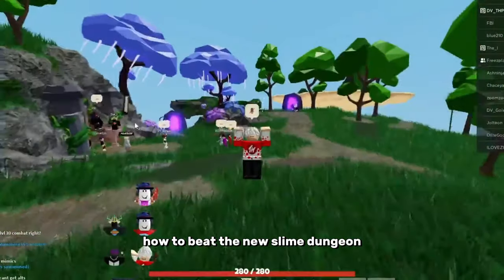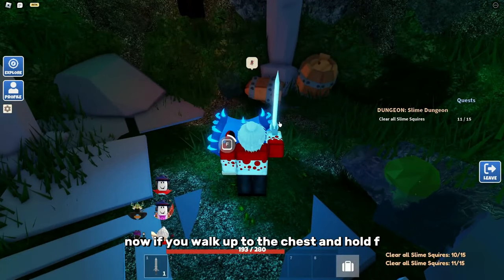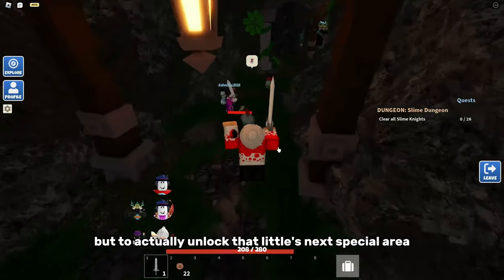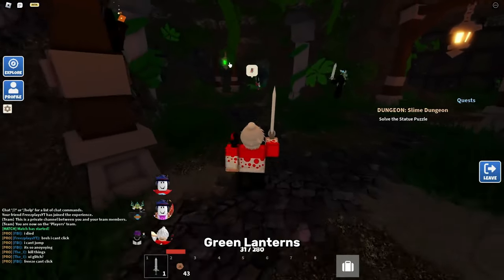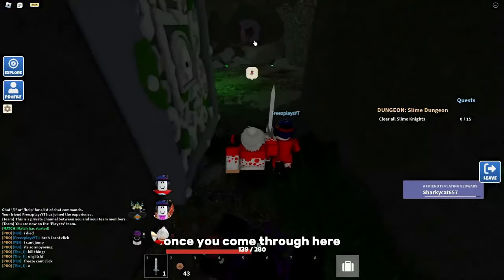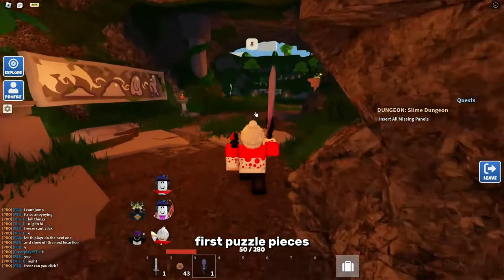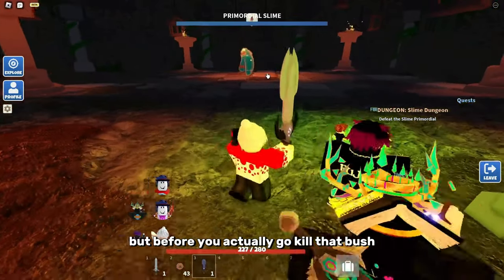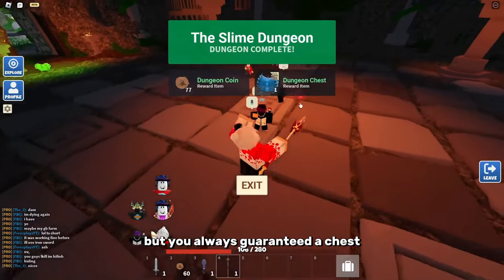Slime Dungeon Guide How To Beat (Roblox Islands)